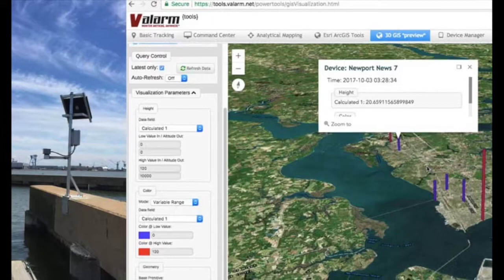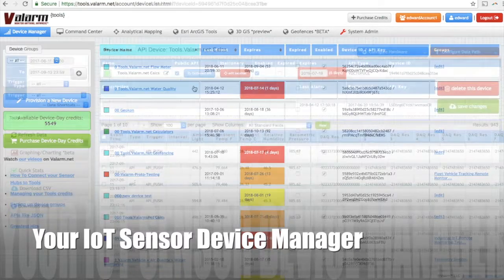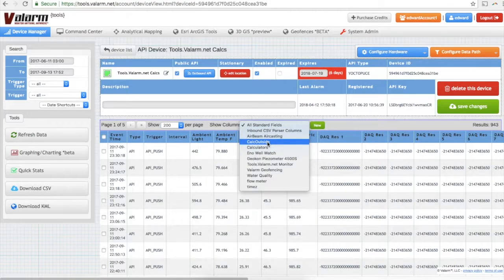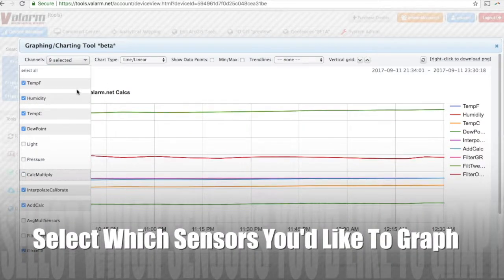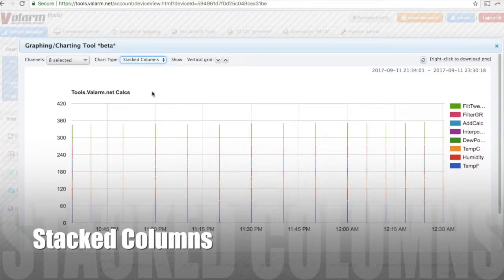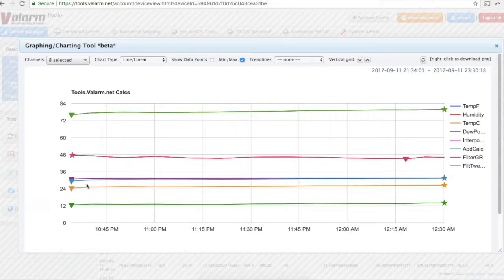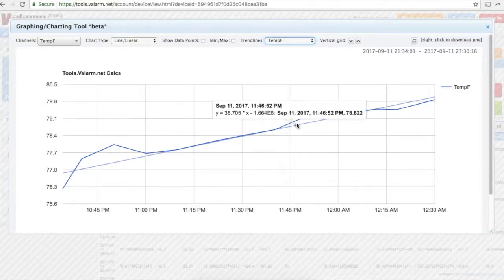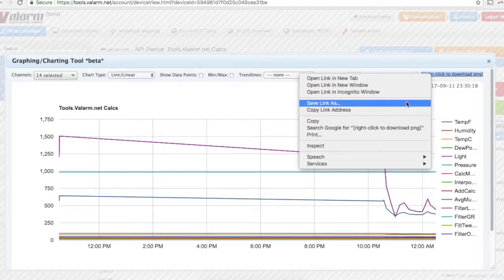Monitoring and Analytics with IoT Sensor Graphing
Your organization will save time and money by monitoring . You'll learn in this video how to use analytical graphing and charting tools on Valarm Tools Cloud. This will help you better monitor and manage your Industrial IoT sensor devices.

Voiceover / Transcript:
Howdy! This is Edward from Valarm.

In this video you’ll learn about graphing and charting features on Tools.Valarm.net . You, your teams, and everyone at your organization will save your time and your money by effectively monitoring Industrial IoT sensors. Whether you’re monitoring, water, air, or anything else, you’ll find these analytical graphing features useful.

To get started, log in to your account on Tools.Valarm.net .

Then select your device from your list of IoT systems in your Device Manager.

On your IoT device details page, choose your data and time range using the from and to calendar. These are the measurements that will be used for your graphs and charts. You can choose a time span your latest sensor measurements, historical sensor readings, any time range you’d like to analyze and visualize.

Use the drop down to decide how many sensor measurements you’d like to show and graph at one time. This helps you make sure you aren’t overwhelmed with too much IoT sensor information and you can change at any time to adjust your graphs.

Use the show columns drop down menu to choose your set of column nicknames or aliases you’d like to use. See our blog and other tutorials for how to set up custom field names if you haven’t already done this. Your custom column names will be used in your graphs and charts.

After you’re fully configured, click your Graphing and Charting button on the left.

Your graphing and charting window will pop up. You can choose which sensors you’d like to graph by clicking the checkboxes next to your sensor names.

Hold your mouse over any sensor graph to see exact, precise measurement details.

You have a chart and graph type drop down menu that you can use to pick any type of graph you’d like to see.

You’ve got options like area and stepped area graphing.

You can also do grouped column charting.

As well as stacked column graphs.

And scatter plots.

Click the show data points checkbox to show specific data collection points that your IoT sensor devices have uploaded

The minimum and maximum checkbox will do just what you probably think - highlight the minimum and maximum sensor measurements in your time range. The minimum is show as a triangle and the maximum is a star or asterisk.

Remember to use your channels drop down menu to show more or less sensor channels at 1 time.

Here you’re seeing a simple, 1 channel graph that’s easier to read and spot trends. Speaking of trends, you can use the trendines feature to automatically generate trend lines to show average trends of your sensor measurements. Here we have temperature sensor measurements and your trend line shows you the formula used to create the line that best fits your sensor information. This is helpful for you and your teams to predict future as well as historical sensor values.

Using the arrows you can adjust your vertical grid spacing and scaling to what works best for you.

The refresh and reload button does just what you might think, resets settings and reloads all of your available sensor channels for your IoT device.

Would you like to save a copy of your graph as a picture? You can right click the text in the upper right part of the graphing window, then click save link as to download a PNG image of your graph to be used for your reports, messages, and any other analytics.

That’s your quick overview tutorial to get your started with using graphing and charting features on Tools.Valarm.net . Whether you’re monitoring, water, air, or anything else, we believe that you’ll find these graphing and analytical tools are useful for you, your teams, and your organization. Especially when combined with other Valarm Tools Cloud features.

Have a look at our customer stories on our , and our other videos for more HowTos and guides to monitoring with Tools.Valarm.net to save your time and your money.